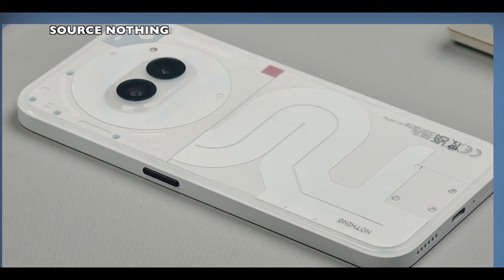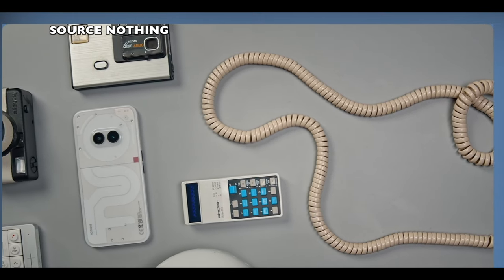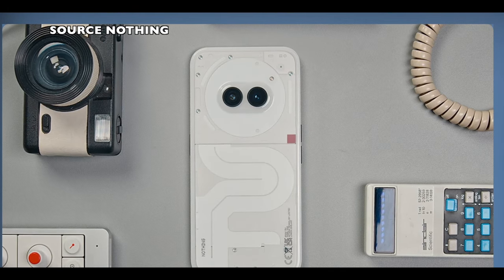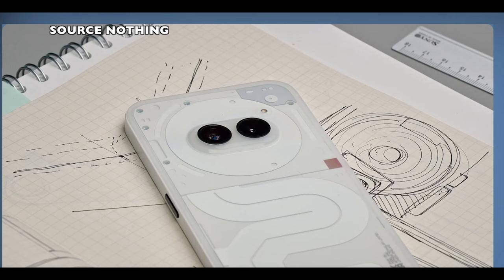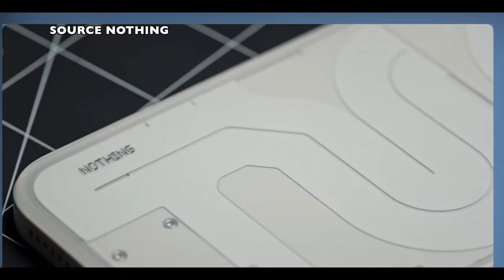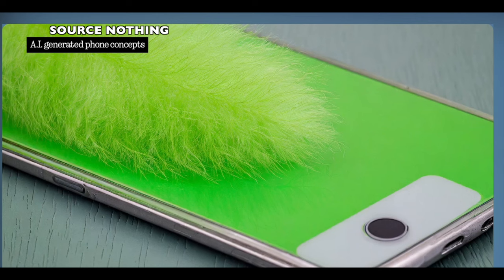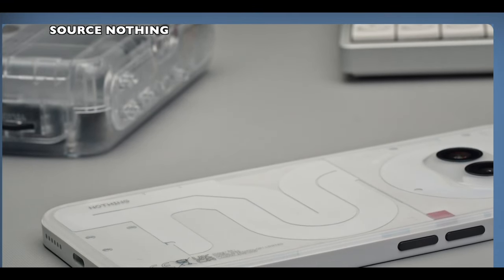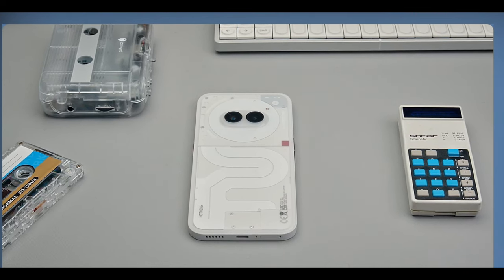Nothing Phone 2a is comming the best budget phone for 2024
The Nothing Phone 2a is officially coming with an event planned for March 5, and will be the company's first budget phone.

Tech Reviews!

London based Tech enthusiast